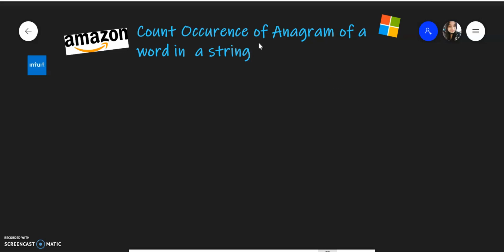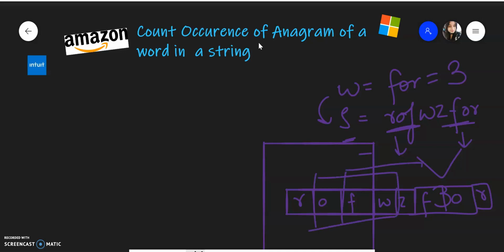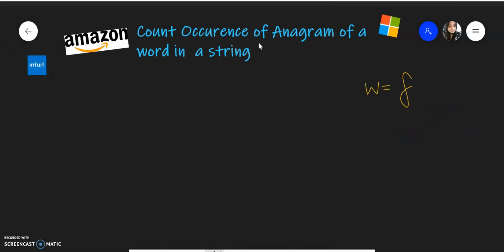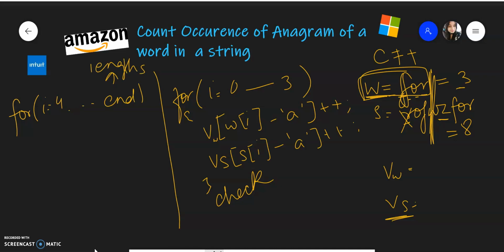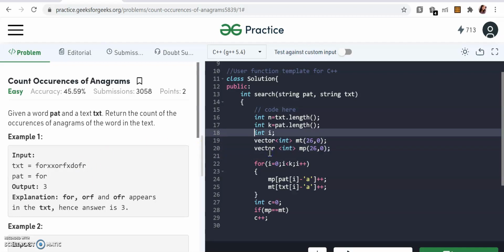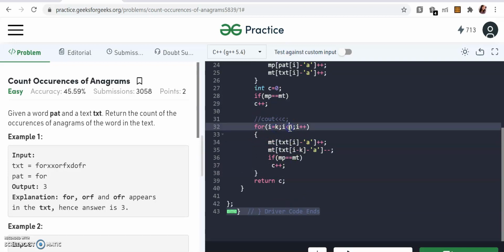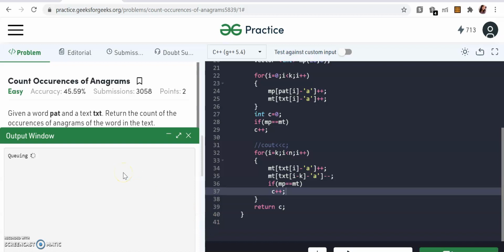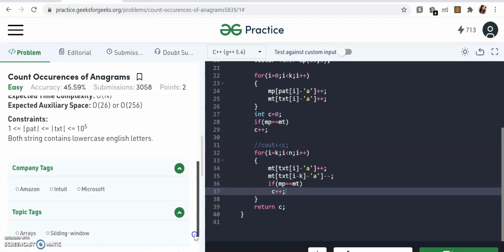Count Occurences of Anagrams | Amazon | Microsoft | Intuit Coding Interview Ques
Given a word pat and a text txt. Return the count of the occurences of anagrams of the word in the text.
STL C++ | HAshing | Sliding window
complexity O(N)